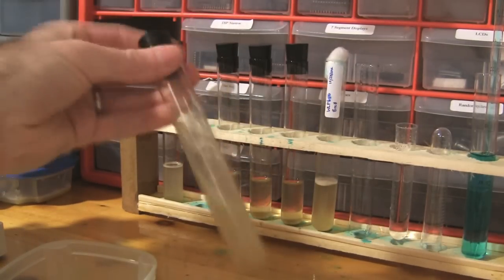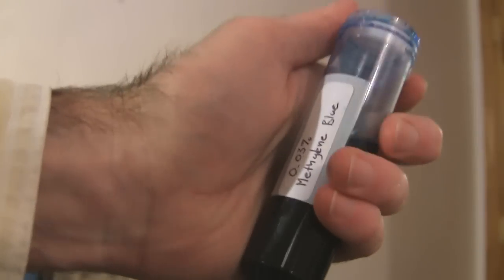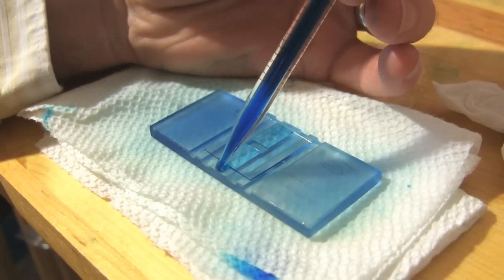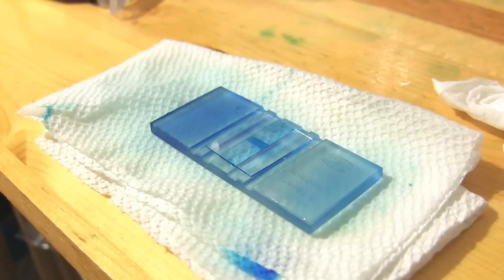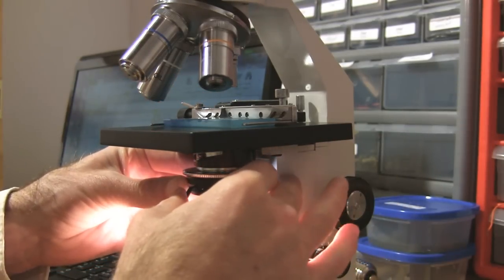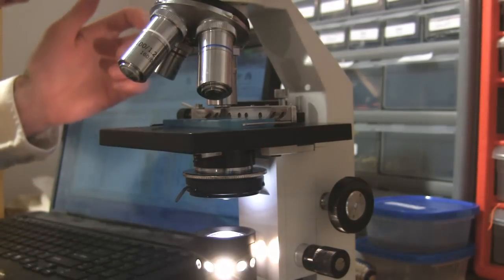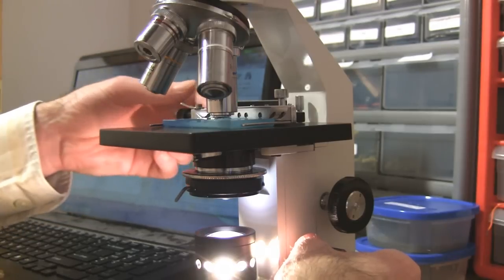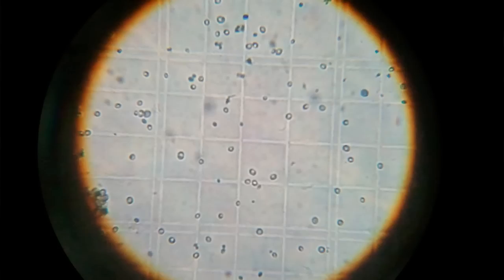How to use a Hemocytometer to count viability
Assessing viability of brewers yeast for home brewing.  See the cells allows you to achieve a much more accurate pitch rate.